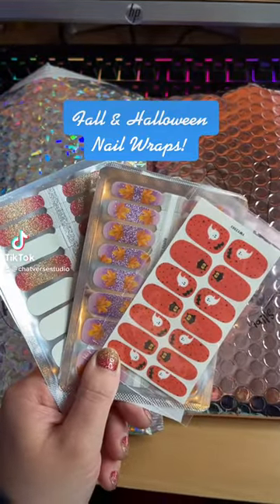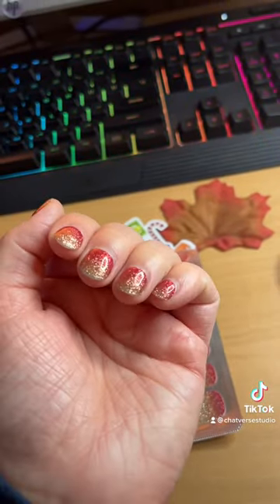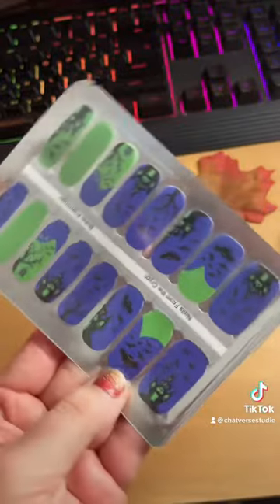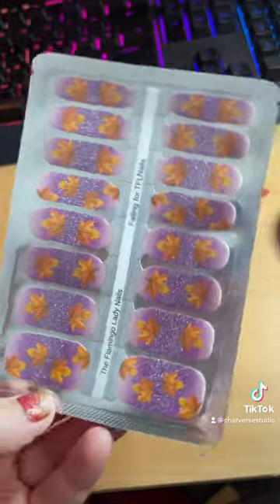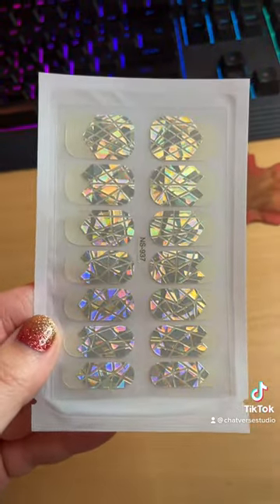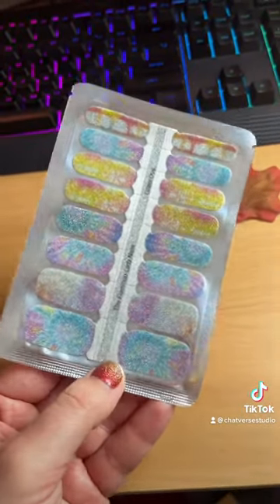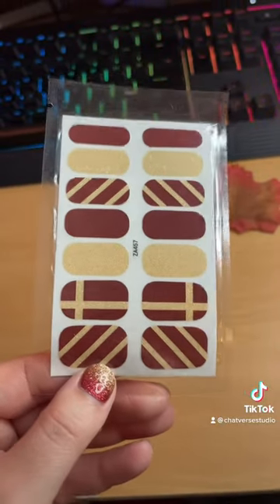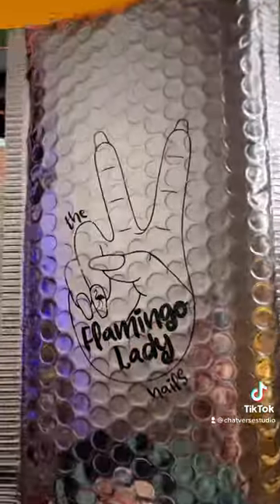October 5: Fall and Halloween Nail Wraps from the Flamingo Lady Nails